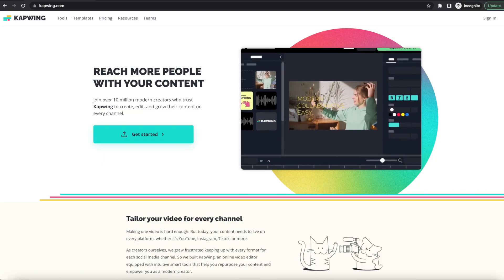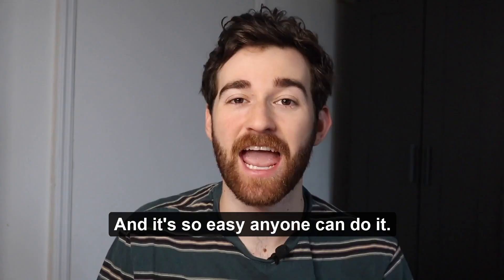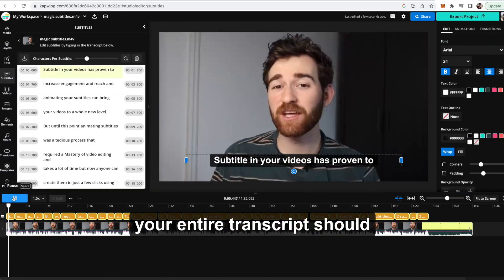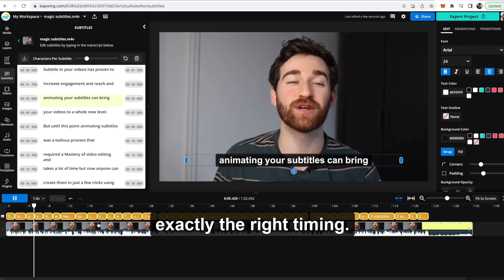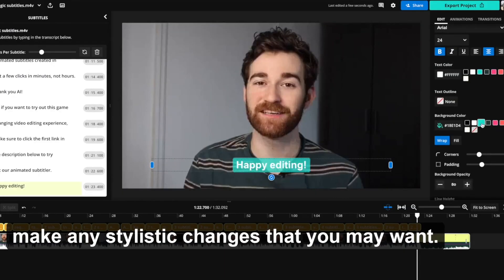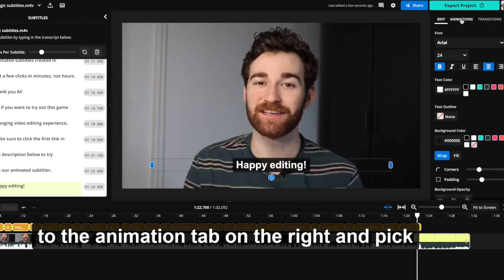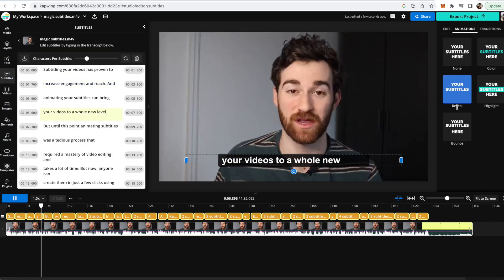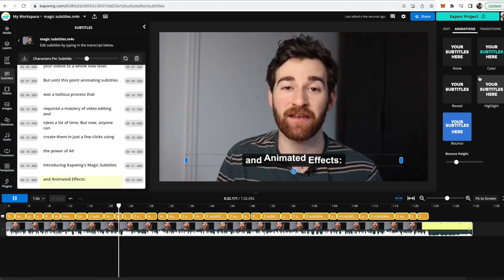AI Subtitle Generator - Add Animated Video Subtitles FAST with Kapwing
Animating subtitles has proven to increase engagement and reach, but until this point, you had to be a master of video editing and spend hours of time to do so. Now with Kapwing's subtitle generator, AI can automatically animate subtitles for you in minutes! Auto-generate subtitles, then click to animate them using our preset social media styles or customize them yourself. Your subtitles will now be more dynamic than ever without putting in any more work.

Keep people watching for longer with animated subtitles 0:00
How to auto-generate subtitles with Magic Subtitles 0:30
How to animate your subtitles 0:53
What other features do you want to see? 1:08